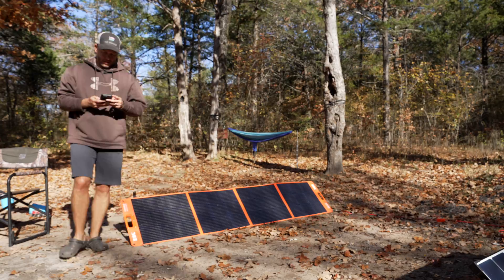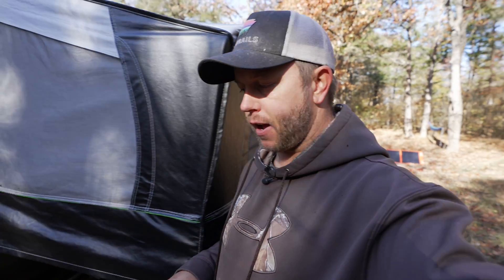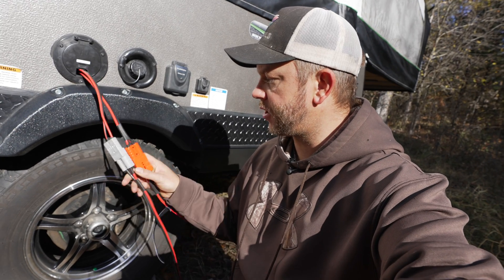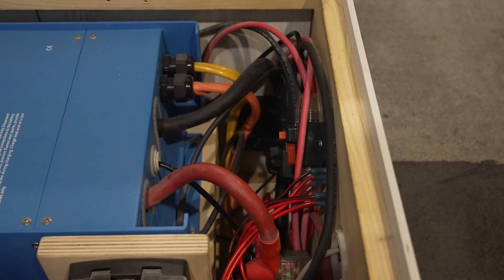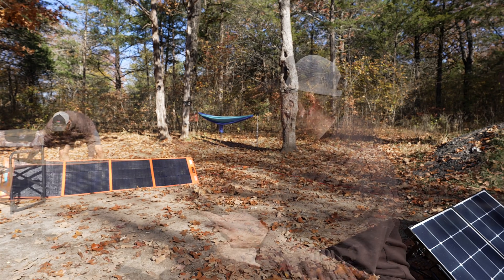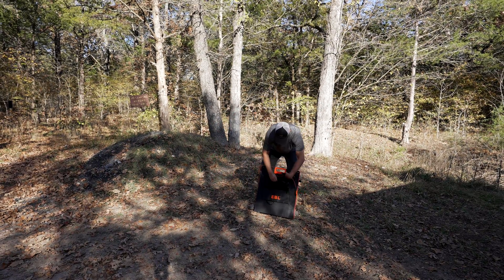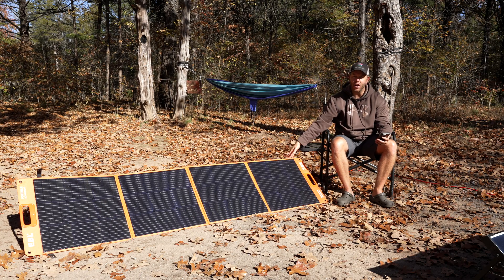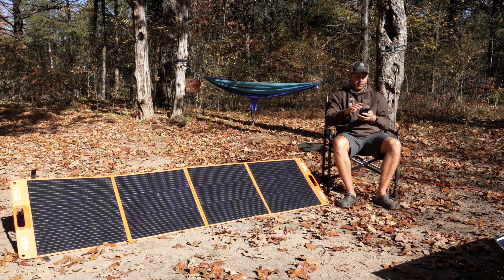Testing a 200 watt portable Solar Panel Camping - EBL 200w Solar Panel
Amazing results from portable solar panels over fixed roof mounts panels in the winter months!

EBL 200 Watt Panel
Victron Solar Charger 75/15
10 awg Wire
Reseting Fuse
Anderson SB50 Connectors

Jackery 300
Jackery 500
Jackery 1000
Jackery Solar Panel

CAMERA GEAR:
Sony FX3
Sony 24-105mm F4 Lens
Sony 16-35mm F2.8 GM Lens
RODE WIRELESS GO II

My GoPro Gear:
NEW GoPro Hero 11
GoPro Hero 10
NEW GoPro Gumby Mount
GoPro Media Mod
GoPro Chest Mount
GoPro 3 in 1 Mount
GoPro Suction Cup
GoPro Jaws Flex Clamp
GoPro Dual Battery Charger
GoPro Battery

⇩⇩⇩Other POP UP Camper MOD VIDEOS ⇩⇩⇩

4 inch Sewer Drain Hose setup at a Full Hook Up Camp Site | Rockwood 2280bhesp Pop Up Camper